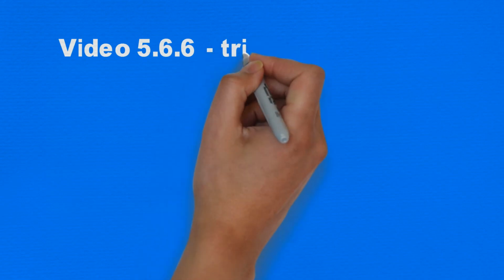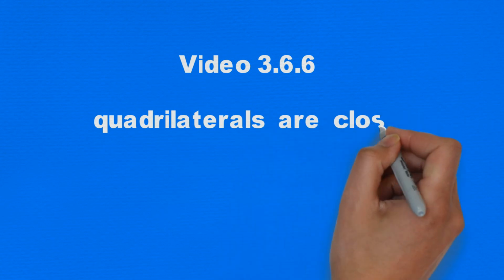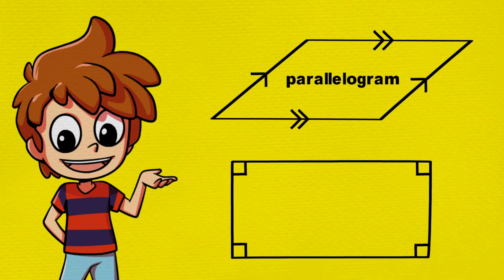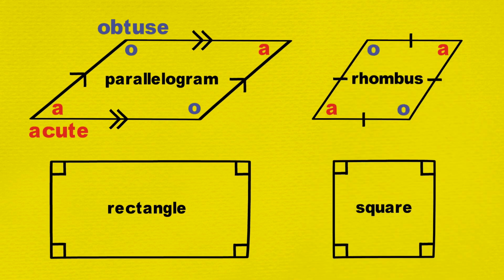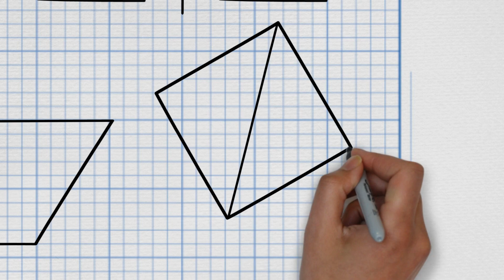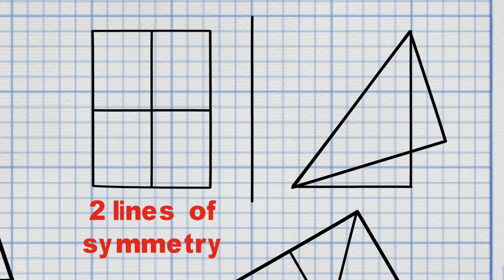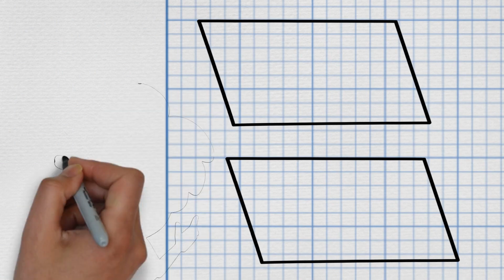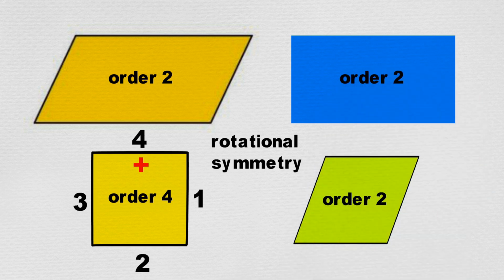5.6.7 Shapes, Measurement & Geometry Year 5 Level - Maths For Kids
5.6.7 Max and Min make a study of parallelograms, rectangles, rhombuses and squares, including translating, reflecting and rotating them, and looking at their symmetry.

1. Whole Numbers
2. Addition & Subtraction
3. Multiplication & Division
4. Fractions & Decimals
5. Patterns & Algebra
6. Measurement & Geometry
7. Data & Chance